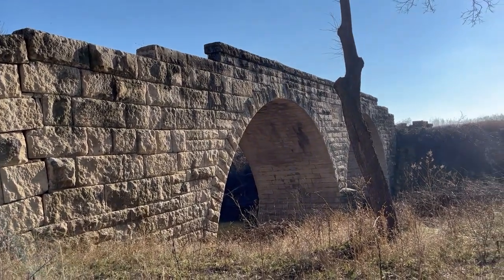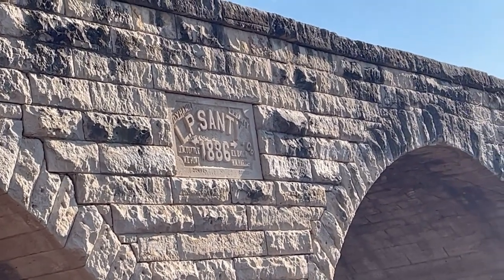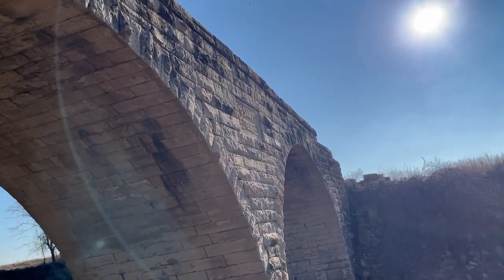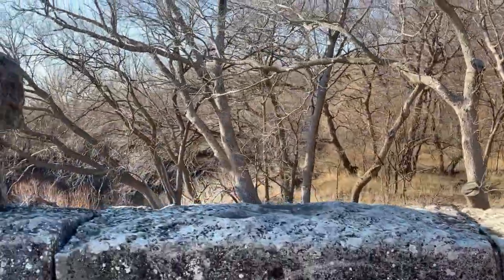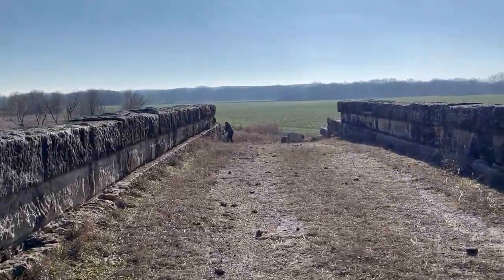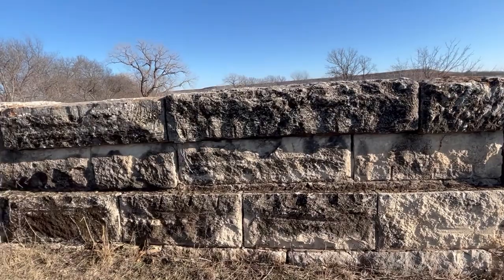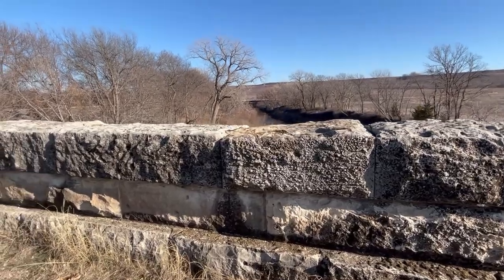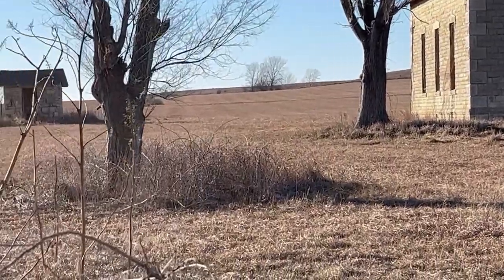Lost 1800s History Found in Kansas! (Abandoned Bridge & School)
The Clements Stone Arch Bridge was built in 1886 near Clements, Kansas. This foot traffic only bridge is a sight to see. Beautiful bridge with wonderful scenery. On our way to see the bridge we came across an old schoolhouse that was really great. Built in 1896 the Bluestem Schoolhouse is a find.